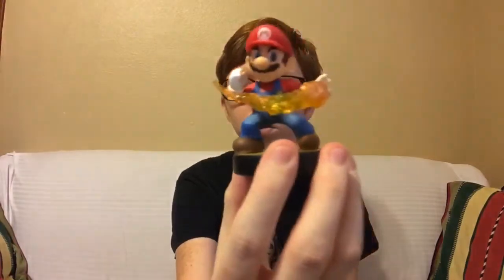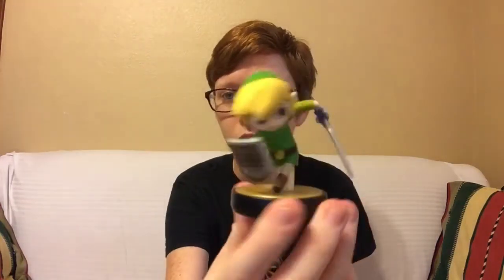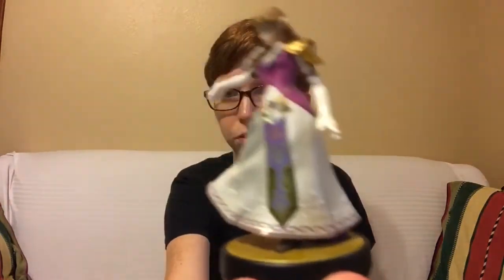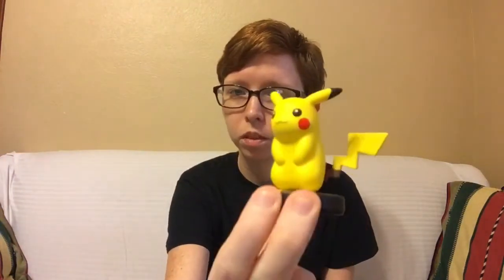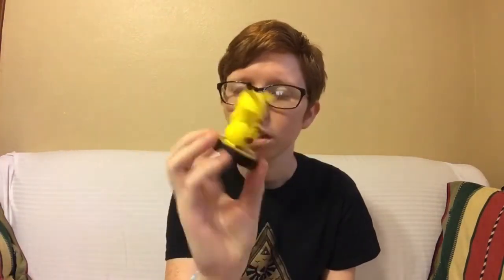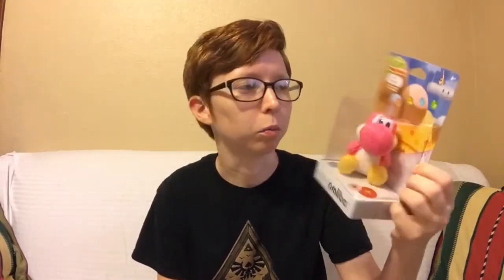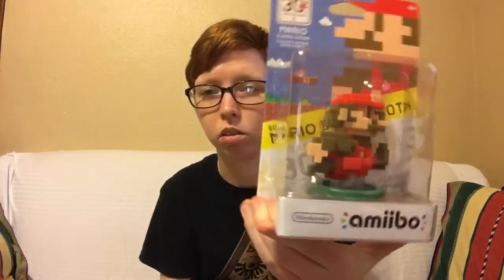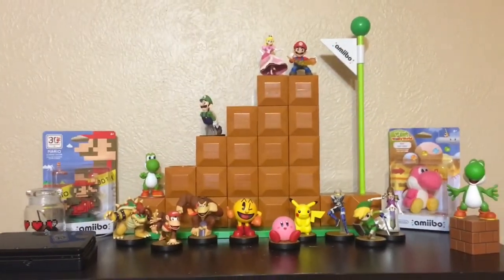My Amiibo Collection // August 2016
Sharing my small Amiibo collection and how they are displayed! (Can't add anyone on Wii U since I don't have one yet, I mainly just collect these as figures for now until I get a system.)